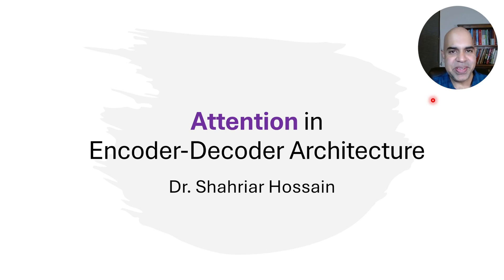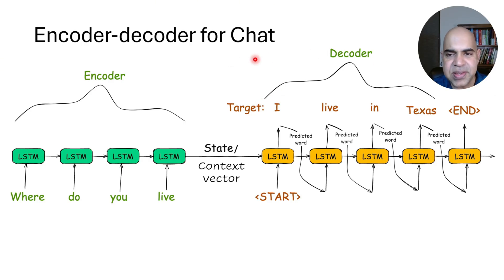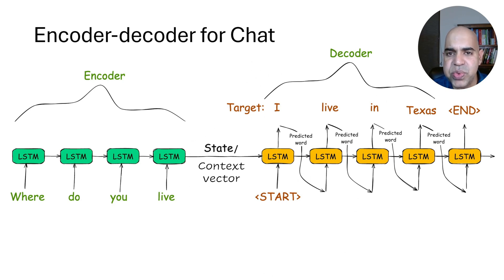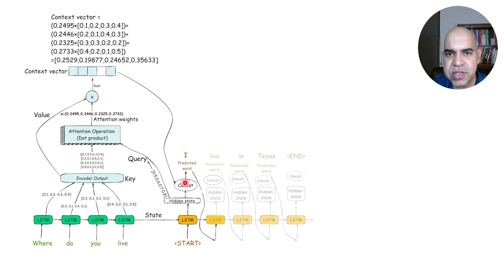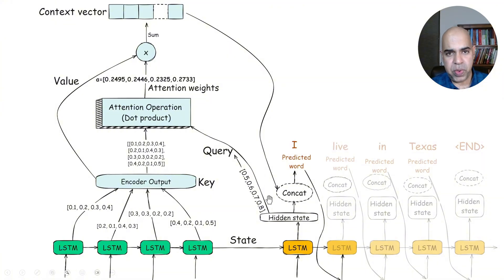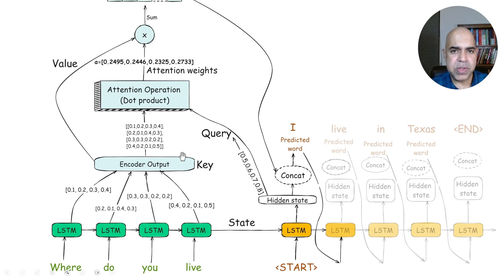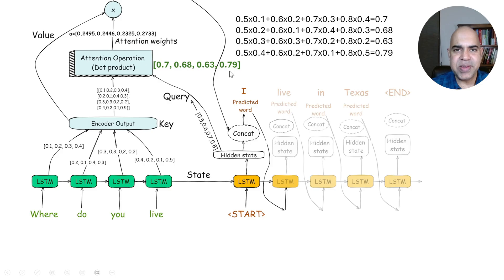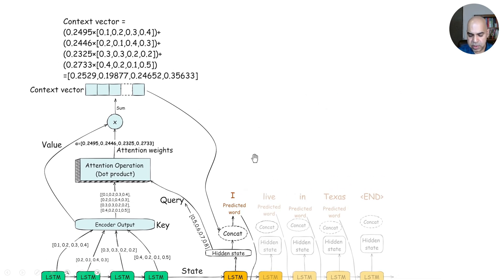Attention in Encoder-Decoder Models: LSTM Encoder-Decoder with Attention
📌 Resources:
This video is a part of my course: Modern AI: Applications and Overview

This video explains attention in neural networks!  In this video, we learn LSTM-based Encoder-Decoder models with Attention, breaking down how attention mechanisms work and why they revolutionize sequence-to-sequence tasks like machine translation, text summarization, and more.

🔍 What you'll learn:

-- What attention mechanisms are and why they're important
-- How attention enhances Encoder-Decoder models
-- A step-by-step explanation and calculation of the attention process in LSTM Encoder-Decoder models

The video will deepen your understanding of the Attention Mechanism. 💡

Dr. Shahriar Hossain